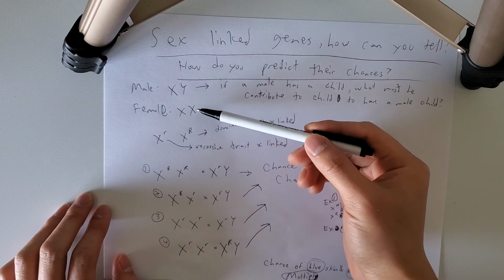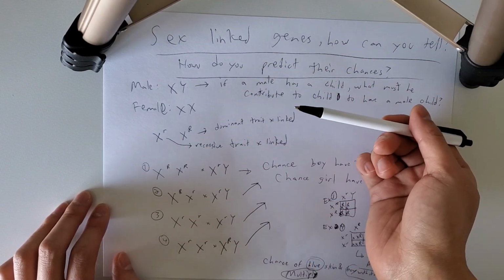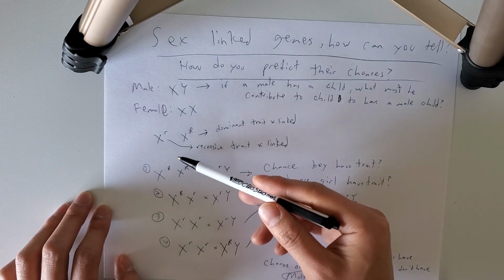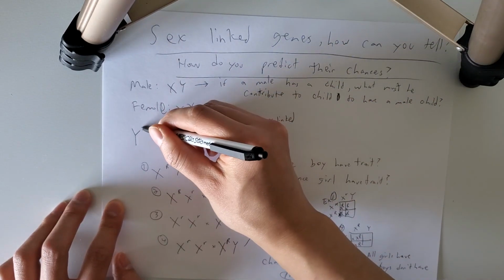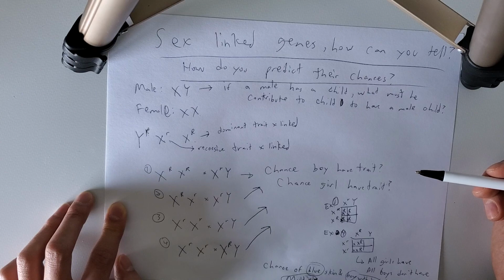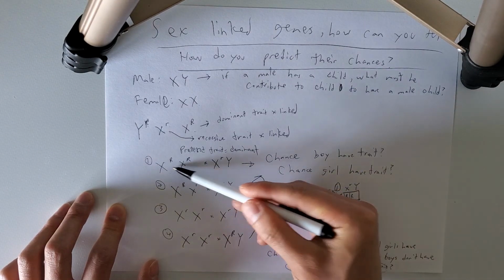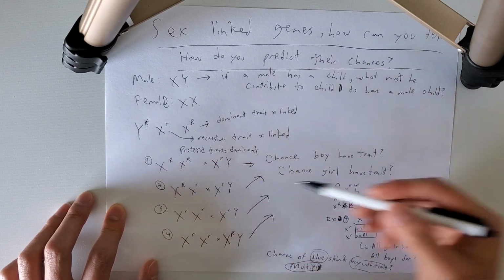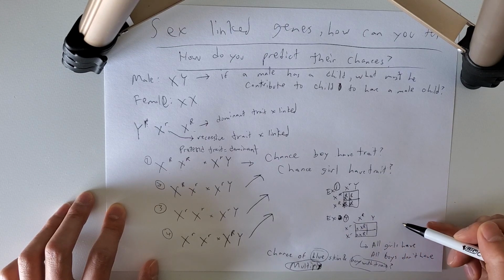AP Biology Sex Linked Genes and predictions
How do we determine the chance of inheritance for male and female offspring when a trait is sex linked?